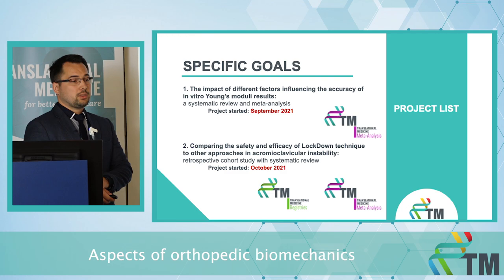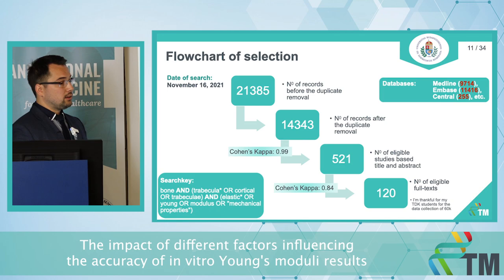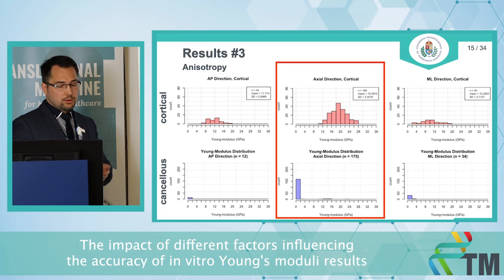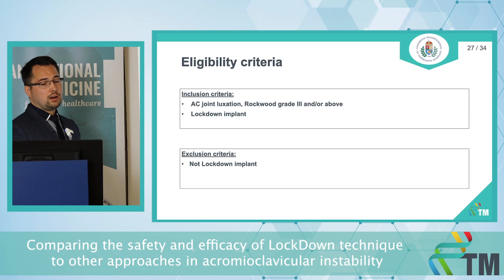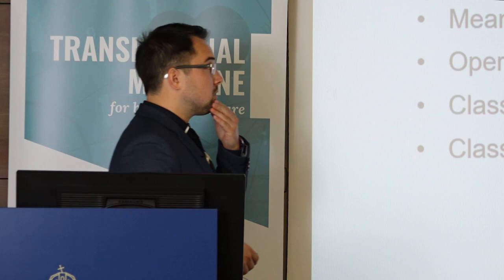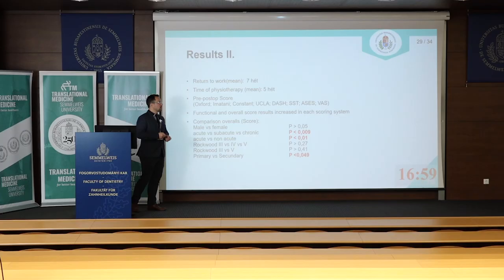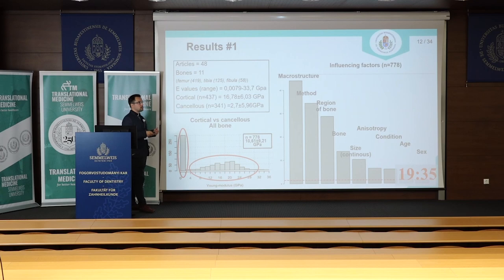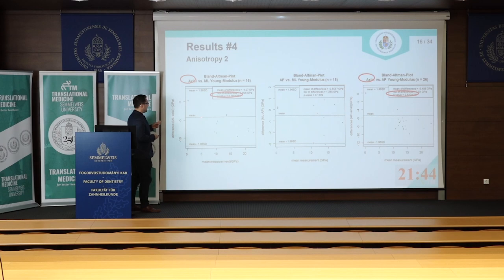Complex Exam - Krisztián Balázs Kovács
Aspects of orthopaedic biomechanics
Krisztian's interest is in orthopedics and traumatology and he is working as a resident doctor at the Department of Orthopedics, Semmelweis University. He is currently working on a systematic review and meta-analysis investigating the impact of different factors influencing the accuracy of in vitro Young's moduli results. His study could help in the prosthesis design in orthopedics. His second project is to summarize in a descriptive study the results of LockDown Surgical Technique in Hungary and make a second meta-analysis comparing the efficacy of LockDown technique to other surgical approaches used in acromioclavicular instabilities. He intends to contact orthopedic surgeons in Hungary who already performed operations with the LockDown technique, for this he will apply for a retrospective national ethical approval.